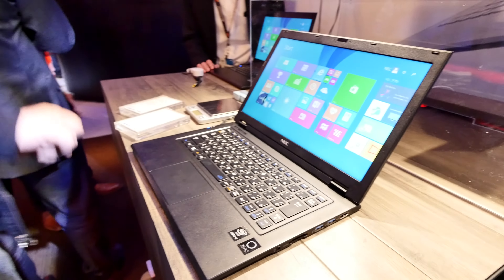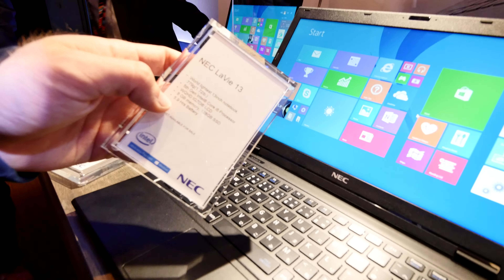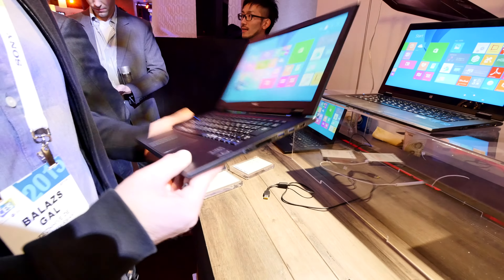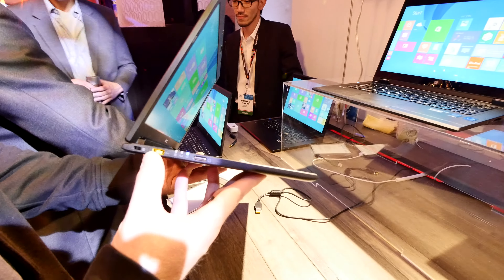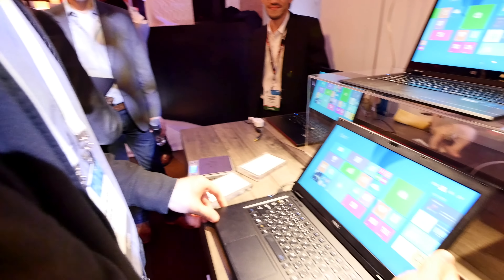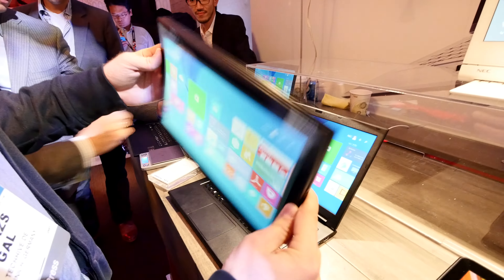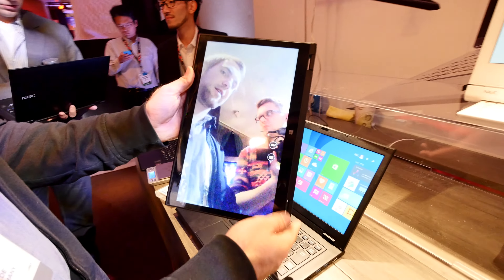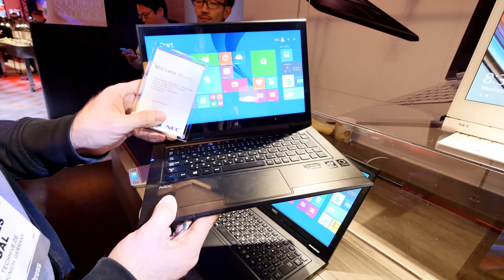Nec LaVie 13 Hands On [4K]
- Nec LaVie 13 in a Hands On at the CES 2015 in Las Vegas. Good Device with alrigh Price.